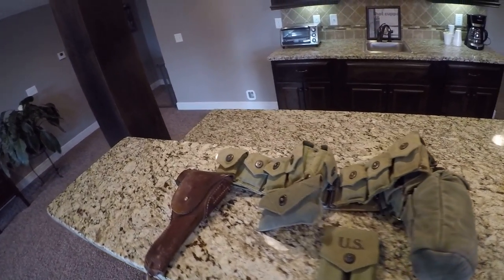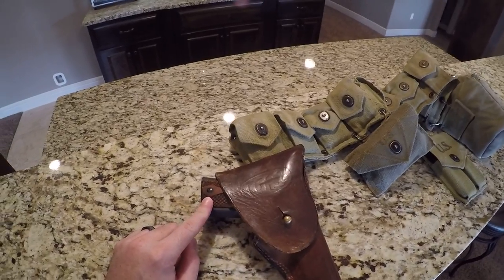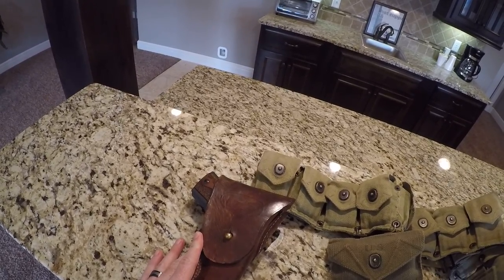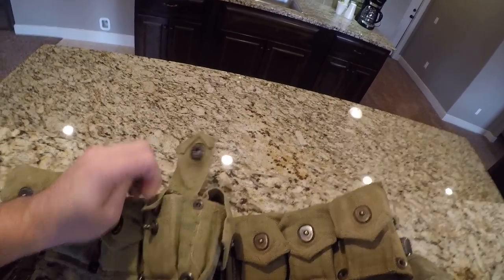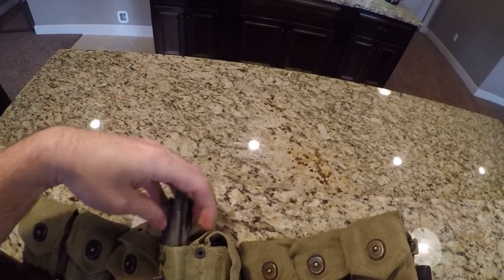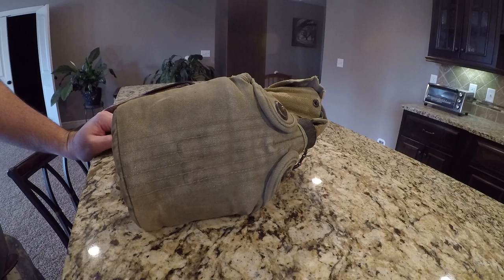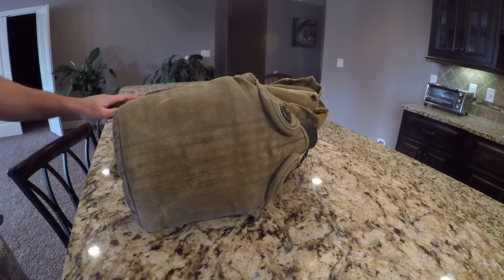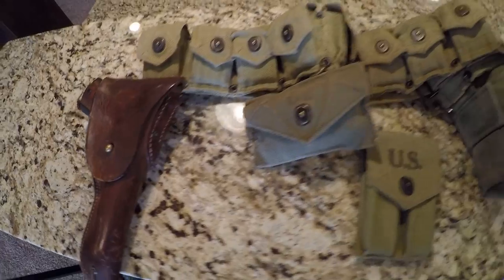1943 WW2 US Military Ammo Belt with Accessories Preview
This is a preview of my 1943 WW2 US Military Ammo Belt and other accessories.